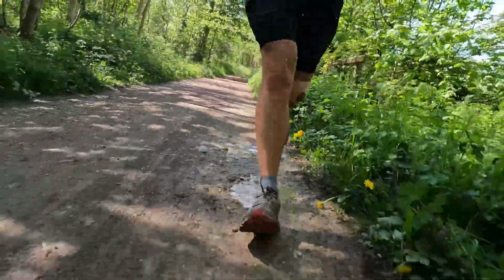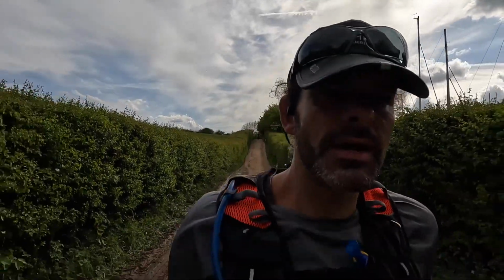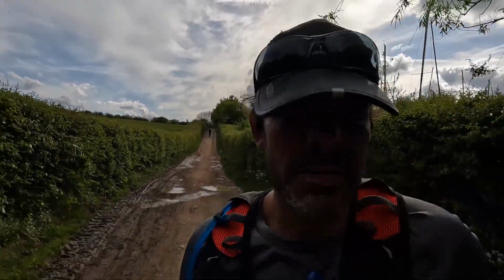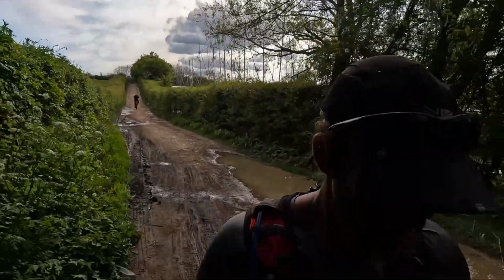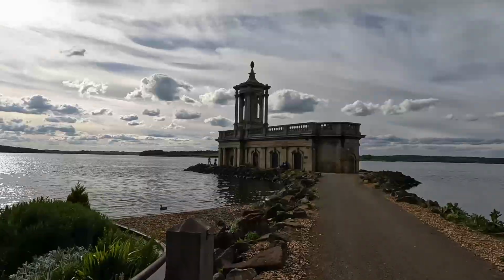Injured Exploring Rutland Water on a 23 Mile Run!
Join me on my run around Rutland Water, a man-made lake in Rutland. An injury flairs up at mile 13. How do I make it to the end?

00:00 - Intro
00:25 - Rutland Water info
01:00 - More facts
01:44 - Marathon Recovery & Injury
02:29 - Pushing through the pain
03:09 - Normanton Church
03:33 - Not all pain is significant
04:09 - Last Mile
05:10 - Stats and Outro